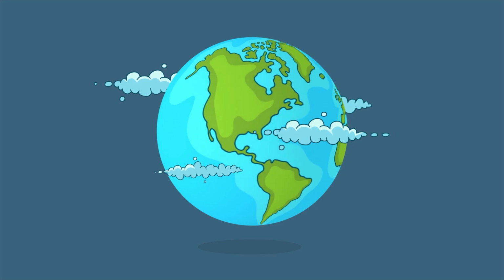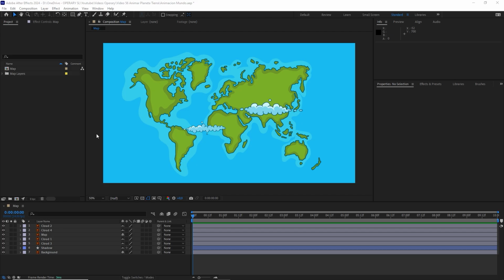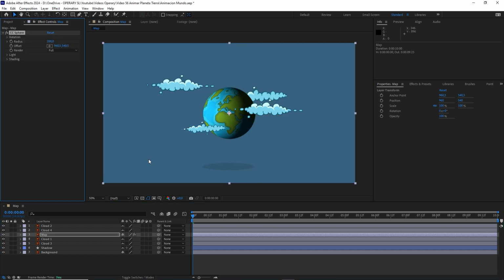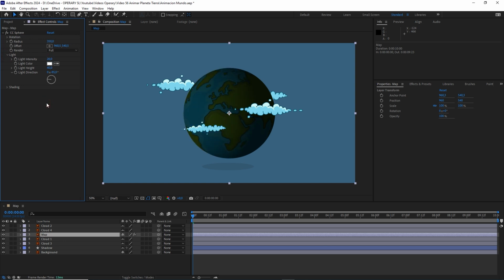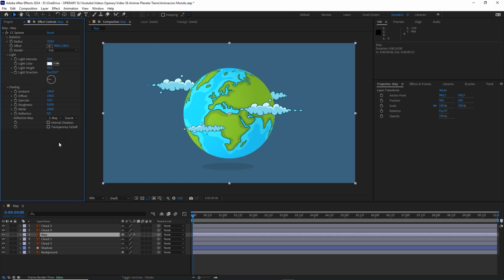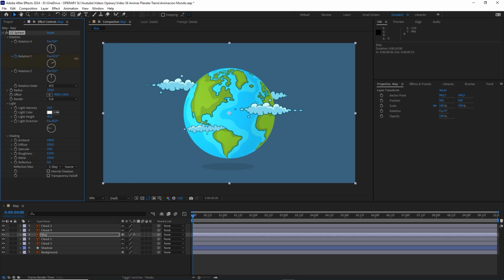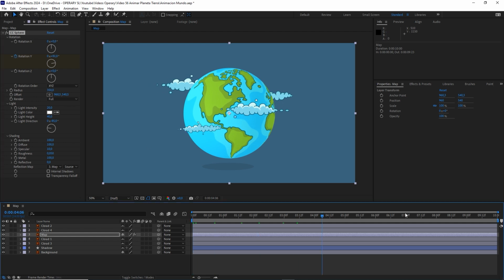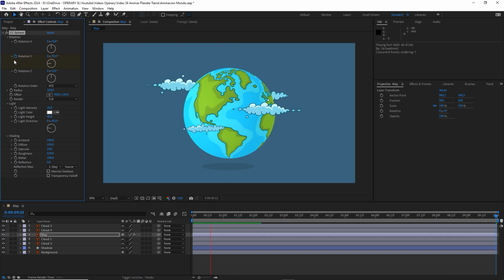Create a Stunning 3D GLOBE ANIMATION in After Effects | Quick & Easy Tutorial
Want to animate a captivating 3D cartoon-style globe in After Effects? In this tutorial, we'll show you how to create a spinning 3D world effortlessly.